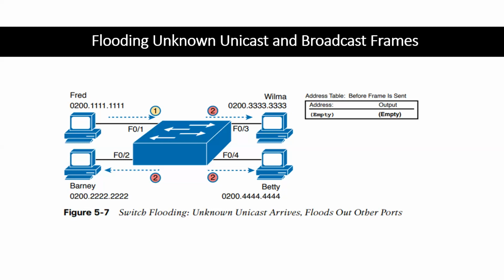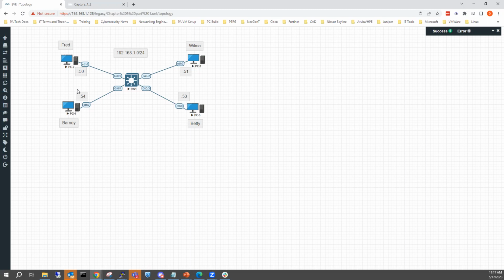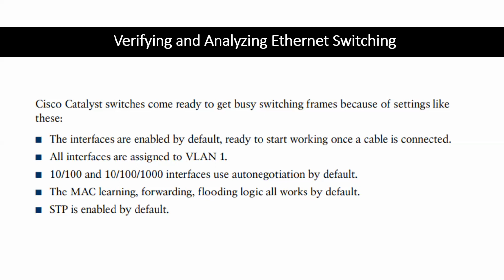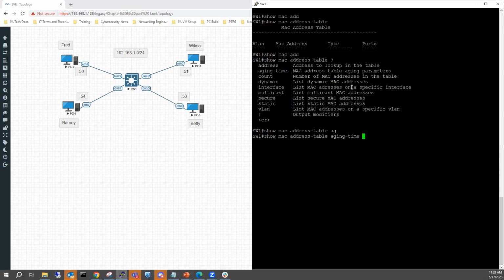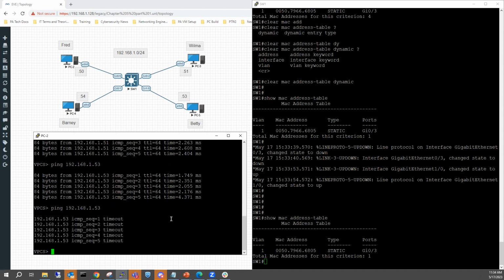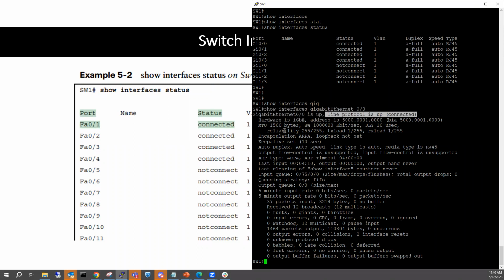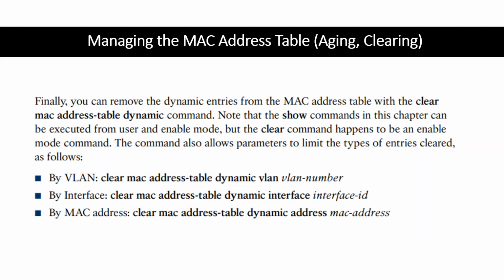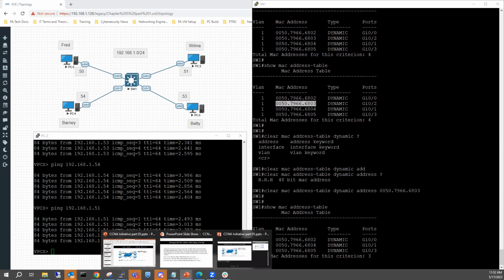CCNA Initiative -Analyzing Ethernet LAN Switching - Part 2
Hey folks,

This is the BREAD/BUTTER of it! We are going over Switching. The goal is for you guys to learn build, configure, and verify the operation of Ethernet LANs